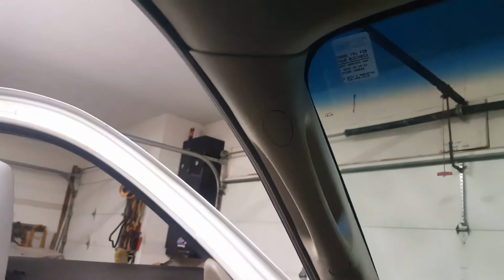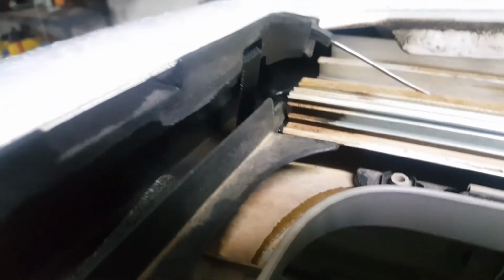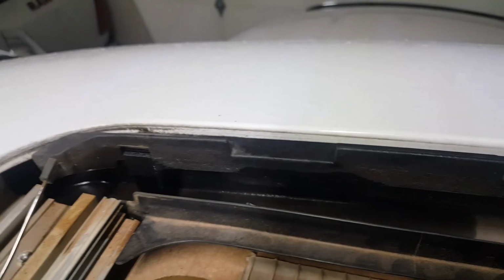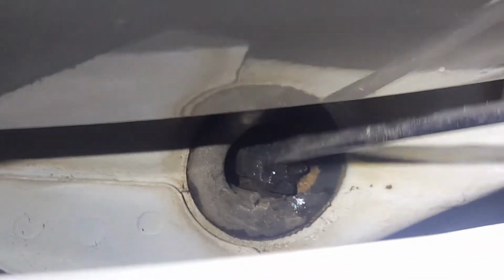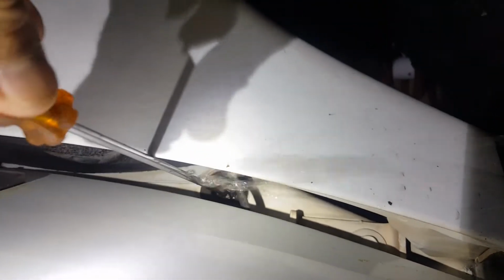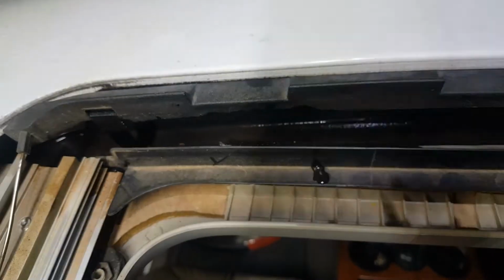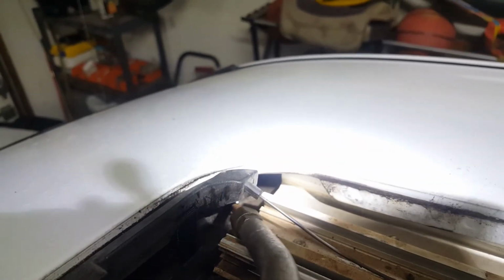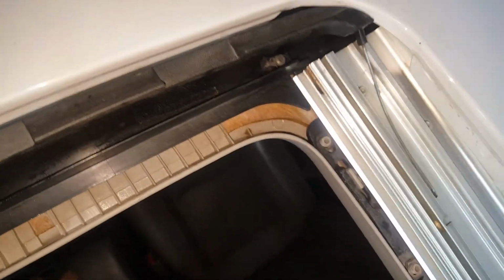Dodge Ram Water Leak Into Cab | Fix Without Removing Headliner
Another roof leak fixed.    I'll show you what to check and how to fix.  Anyone can do it.    All vehicles with sun or moonroofs will have a water drain system.  Open to the elements, the systems tends to get clogged up over time.  Water can not drain and ends up going in the vehicle instead.

Here is a Reusable/Rechargeable Compressed air to help you fix Leak

This is a nice set  Air Blow Gun if you have an air compressor